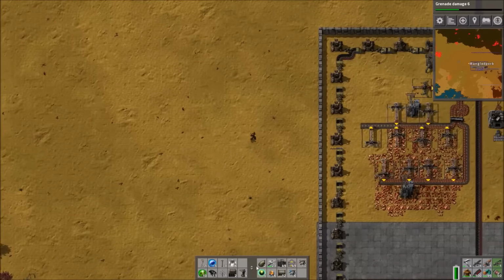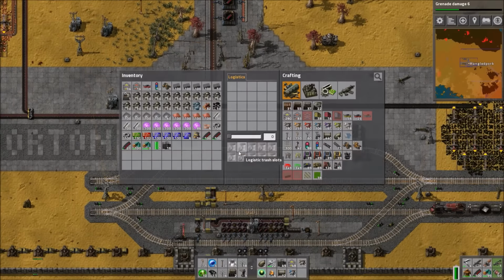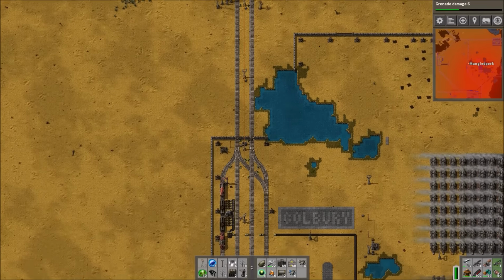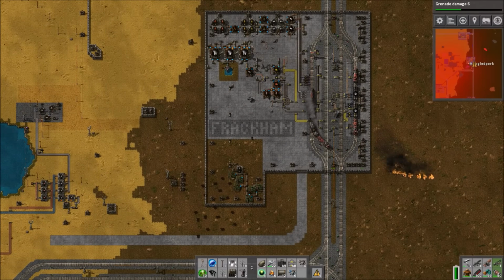Factorio Towns Ep#45: Revenge, Served Hot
With most of the components for the power suit ready, Bentham finally has enough shielding to start employing the flamethrower to take out biter bases, and begins sweeping through the advancing bases, burning as he goes. After having so much trouble from the biters for so long, he refuses to stop until the old territory lines are re-established and the towns finally safe again.